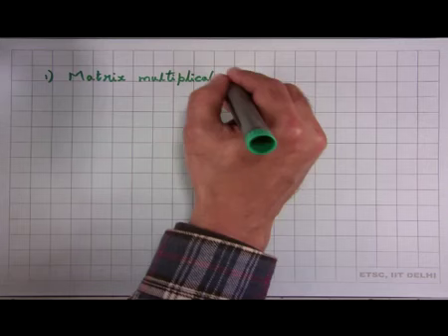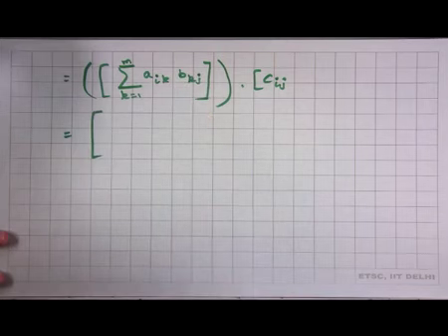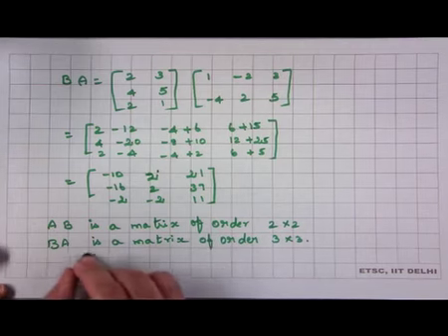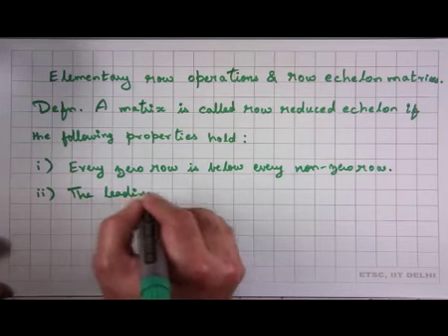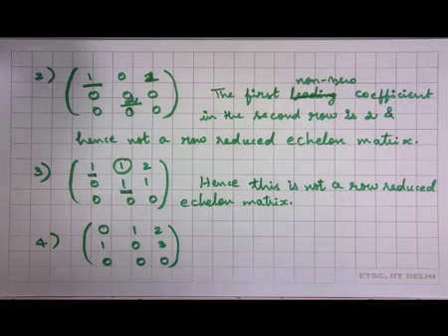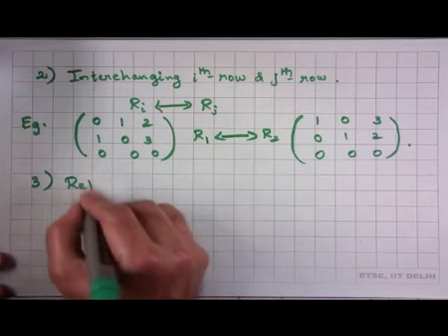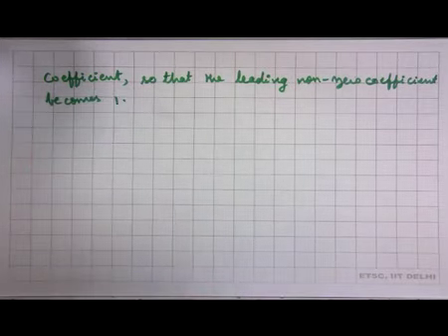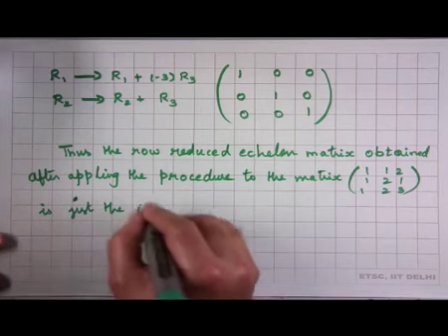Mathematics Class 12 Unit 03 Chapter 03 Matrices L 3/6